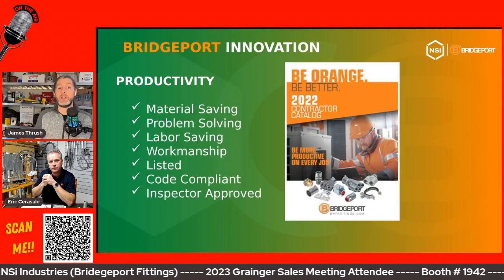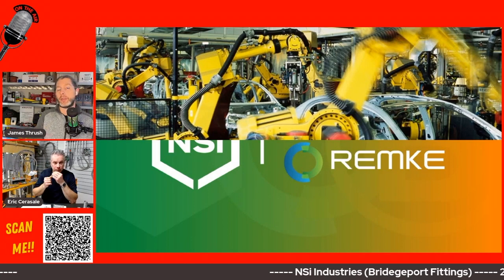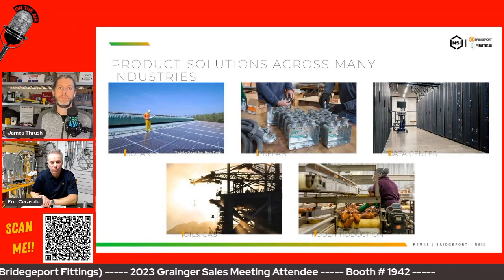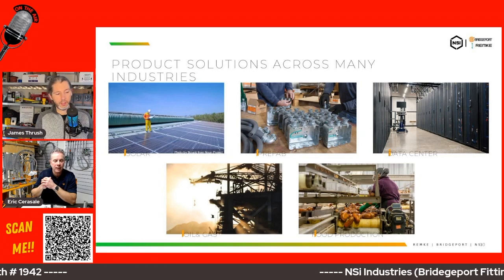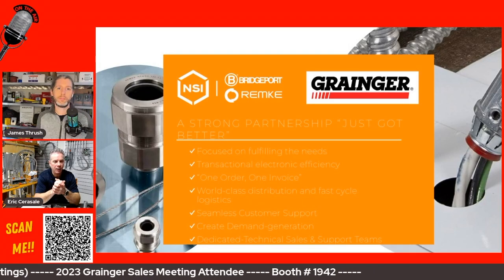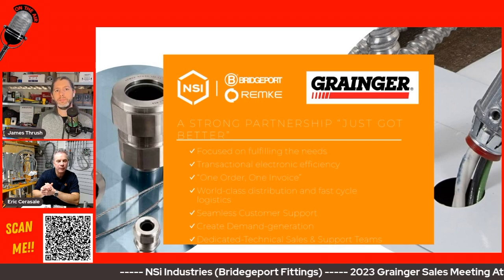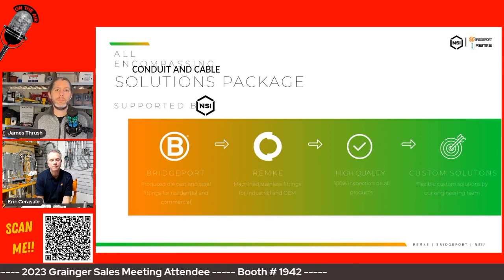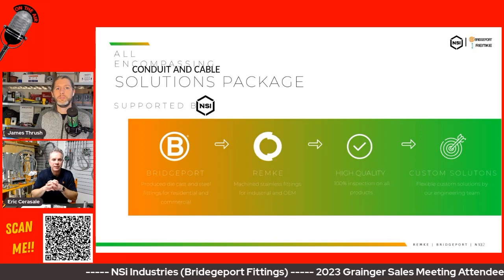S2-E3 - Bridgeport Fittings - Remke Announcement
In this R-T Clip James & Eric make a special announcement about @nsiindustries acquisition of Remke.